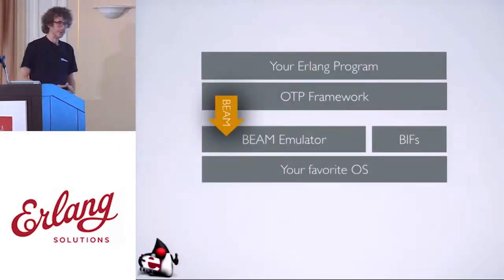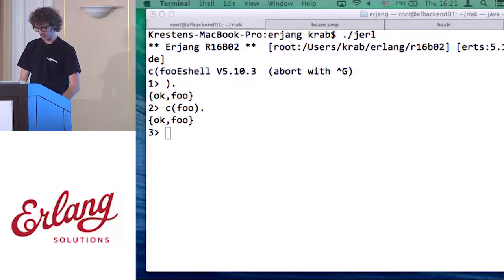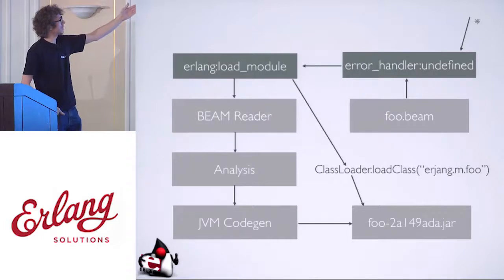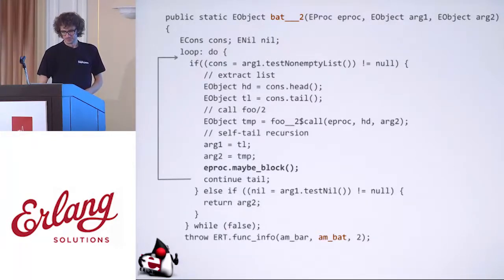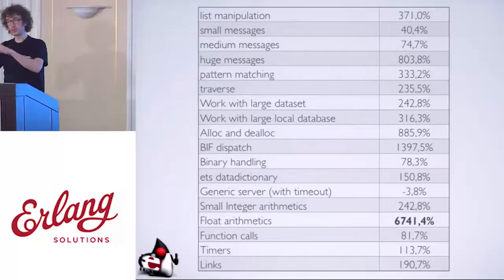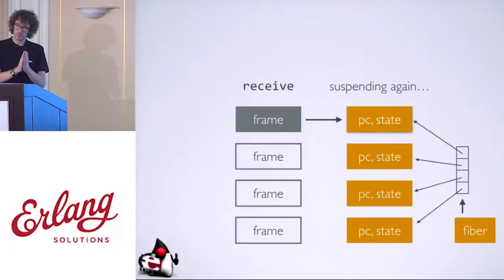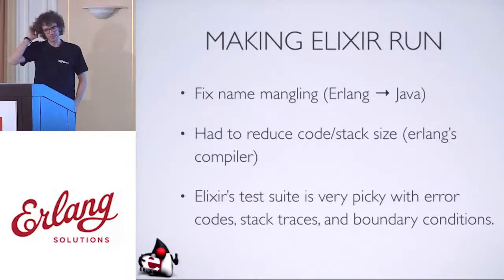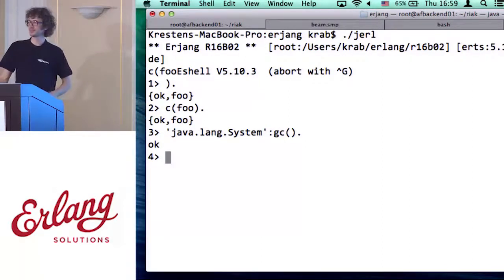Erlang Factory 2014 -- Erjang With the JVM under the Hood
Kresten Krab Thorup